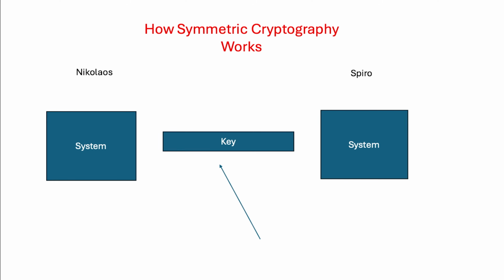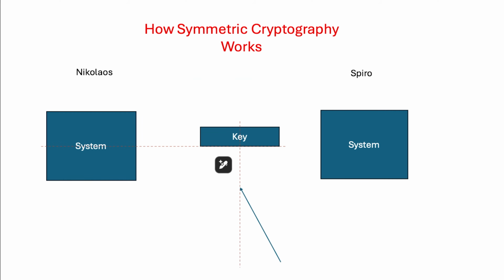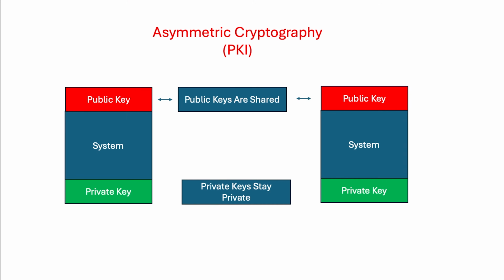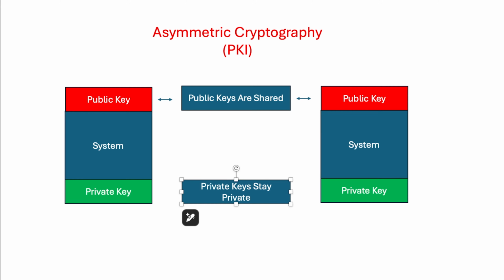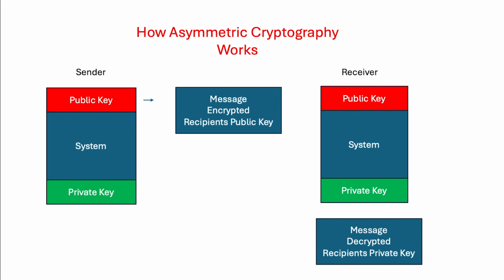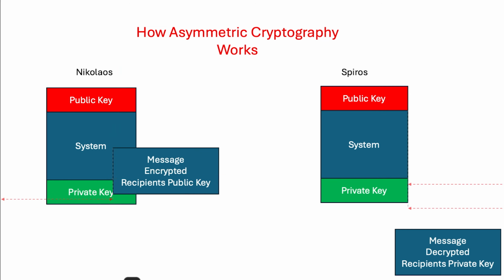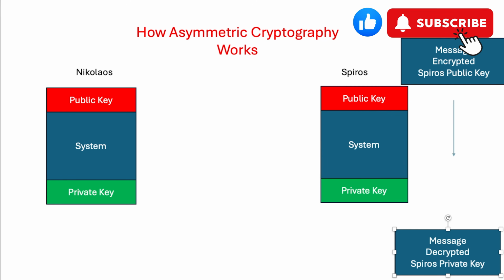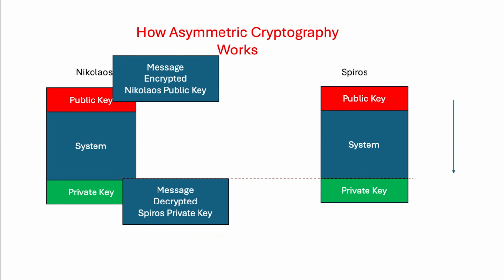Public Key Cryptography Explained (In Plain English)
Want to understand public key cryptography explained in a way that actually makes sense?

In this video, we break down:
• What is asymmetric cryptography
• What is public key encryption
• How public key cryptography works
• Public key vs private key
• Asymmetric vs symmetric encryption
• Public key infrastructure explained
• Digital signatures explained

This is a step-by-step, whiteboard-style walkthrough designed to make complex encryption concepts simple.

What Is Public Key Cryptography?
Public key cryptography (also called asymmetric cryptography) is the foundation of secure communication on the internet.

It enables:
• Secure website transactions (SSL/TLS certificates)
• Encrypted email communication
• Identity verification
• Message integrity through digital signatures

If you've ever wondered how websites use public key cryptography or how email encryption works, this video explains it clearly.

We begin with PKI basics and explain the difference between:
• Symmetric encryption (one shared key)
• Asymmetric encryption (public key and private key pair)

You’ll see real examples of symmetric vs asymmetric encryption, including why symmetric encryption struggles with key distribution and how asymmetric encryption solves that problem.

How Public Key Cryptography Works (Step by Step)
This video includes a public key cryptography whiteboard explanation, covering:
• How a sender encrypts a message using the recipient’s public key
• How the recipient decrypts it with their private key
• Why the public key vs private key model works
• How mathematically linked key pairs provide confidentiality
If you’ve ever asked:

How does public key cryptography work step by step?

Public Key Infrastructure (PKI) Explained Simply
Encryption doesn’t work without trust. That’s where public key infrastructure explained becomes critical.

We cover:
• What PKI actually is
• How certificates validate identity
• Why PKI is global infrastructure
• How trust chains work
• Why PKI is foundational for enterprise security

This section is especially useful for public key infrastructure for security architects and anyone designing secure enterprise systems.

Digital Signatures Explained
The video also walks through the digital signature process explained:
• How a sender signs a message using a private key
• How a recipient verifies it using a public key
• How hashing ensures integrity
• How authentication and non-repudiation are achieved

If you're exploring a transition into security architecture, enterprise architecture, cloud architecture, or AI architecture: Go Cloud Architects and Go Cloud Careers provide professional training programs designed to help IT professionals transition into high-level architecture roles.

At Go Cloud Careers, we specialize in building:
• Technical fundamentals
• Business acumen
• Executive communication skills
• Leadership and stakeholder management
• Architecture thinking and judgment

All designed to succeed in today’s most in-demand AI-proof architecture careers.

We run free live architecture webinars each week where you can ask questions directly and learn exactly what it takes to land your first architect role.